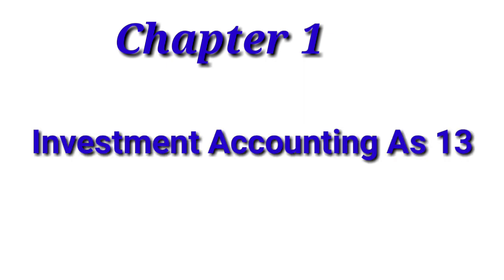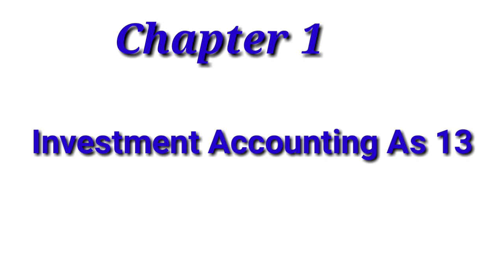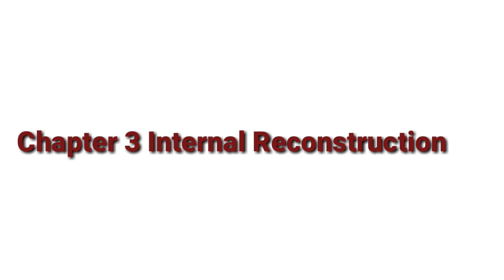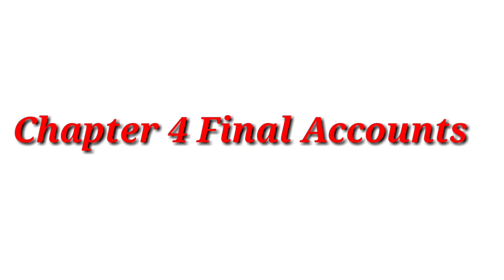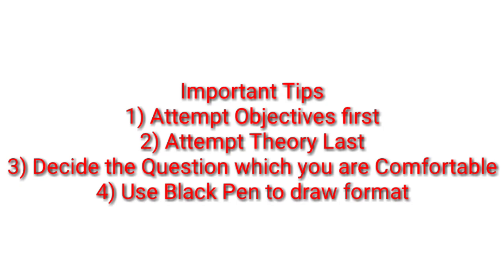FINANCIAL ACCOUNTING SEM5 Last Minute Revision Sem 5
Hello friends in today's video I will give you important tips for financial Accounting to avoid silly mistakes and this video will also help to revise all chapters.